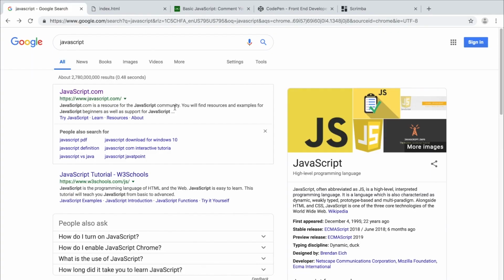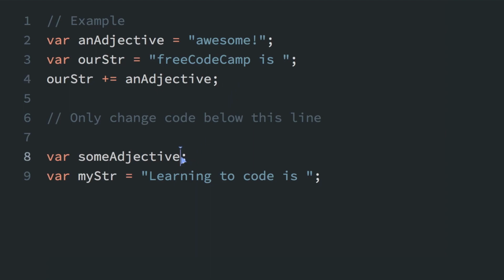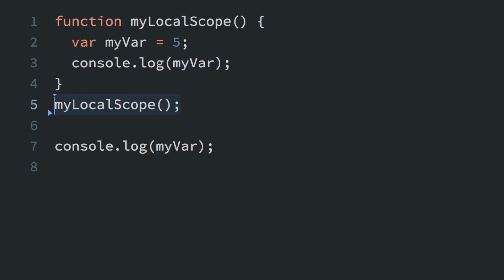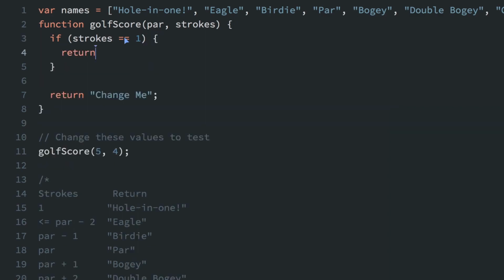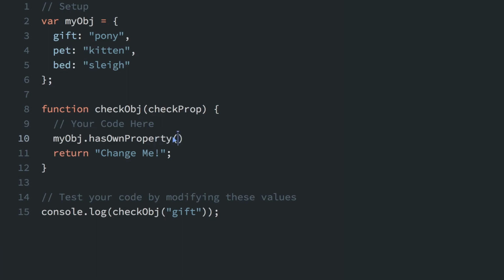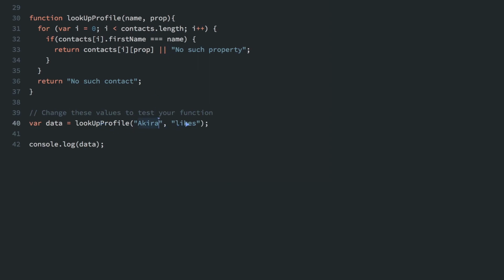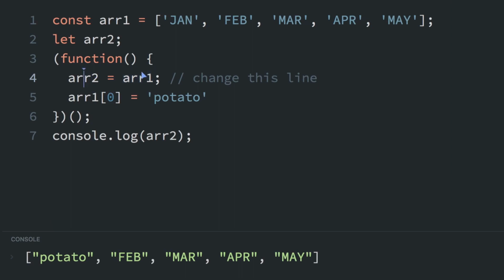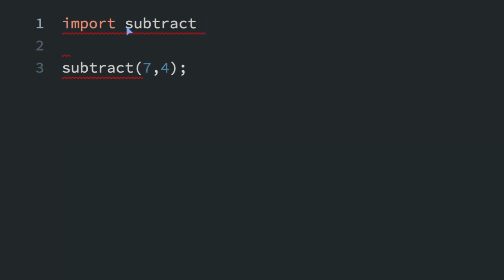Learn JavaScript Full Course for Beginners